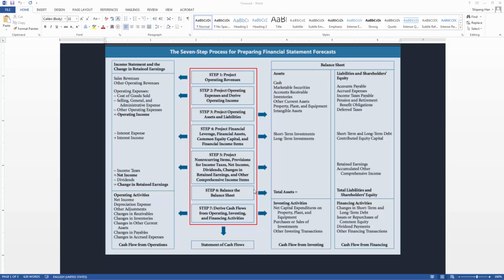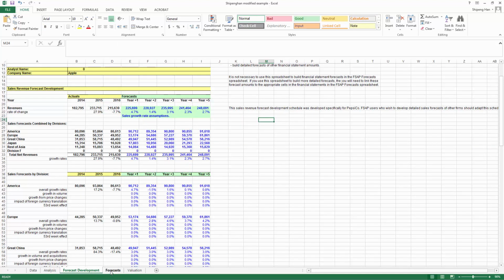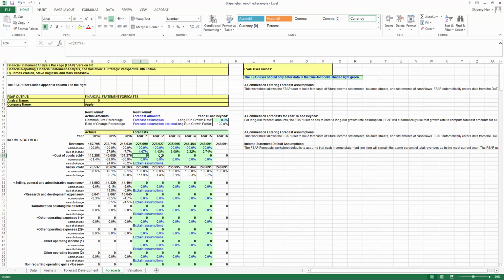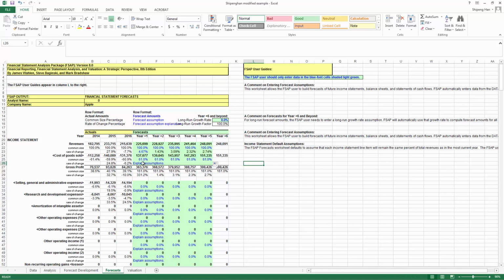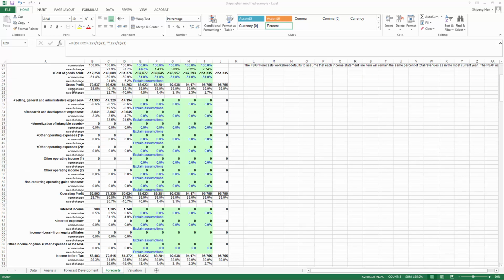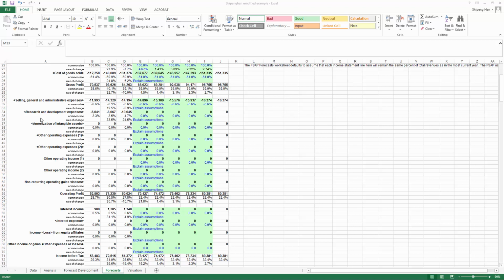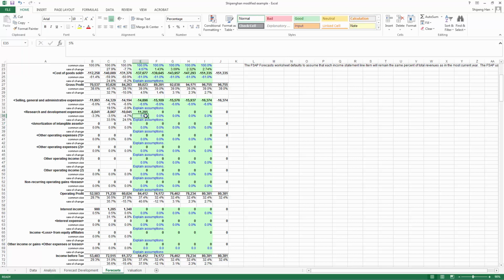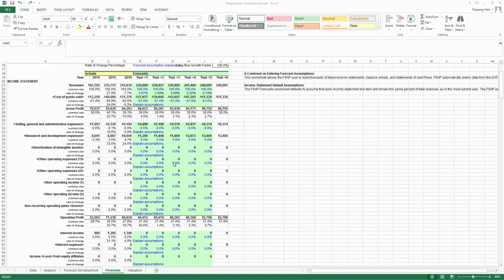Step 2: Operating Expenses and Operating Income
Step 2: Operating Expenses and Operating Profits